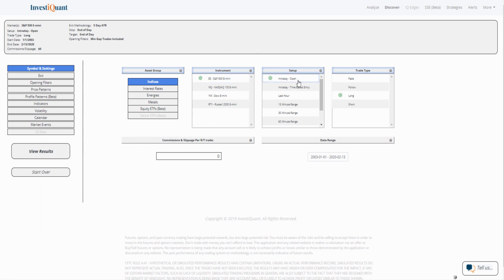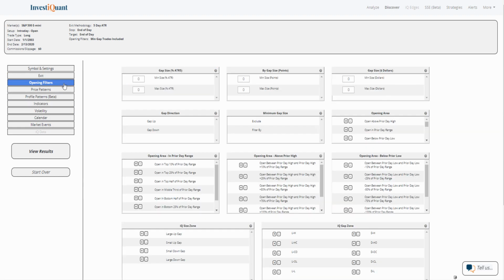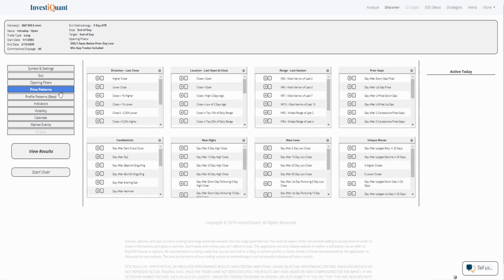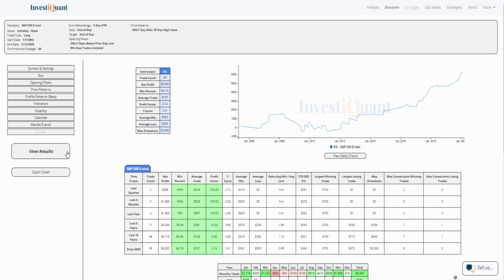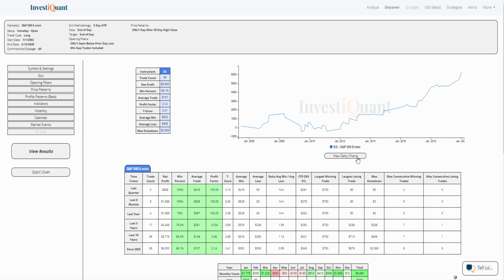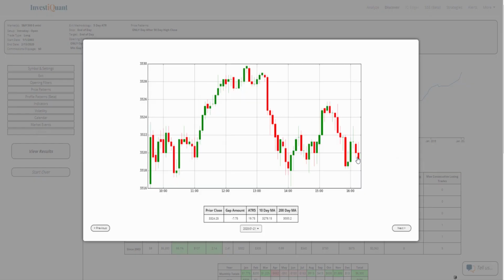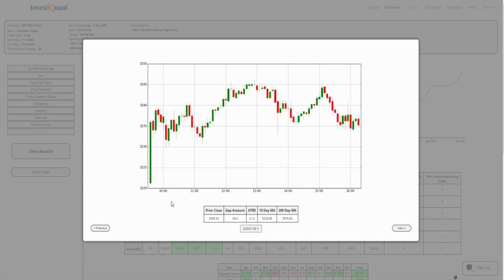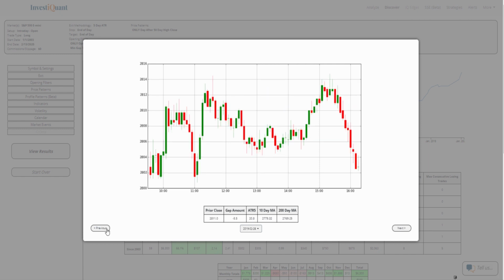Opening below yesterday's low after a strong close